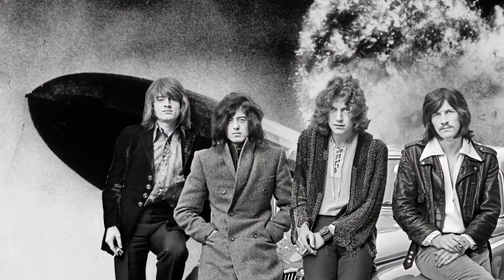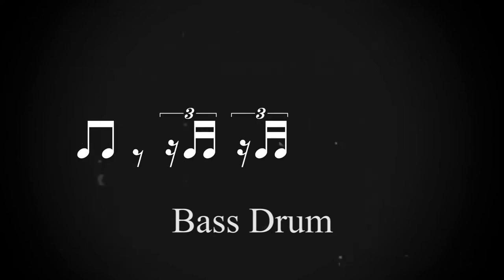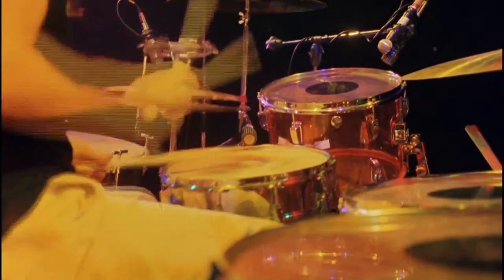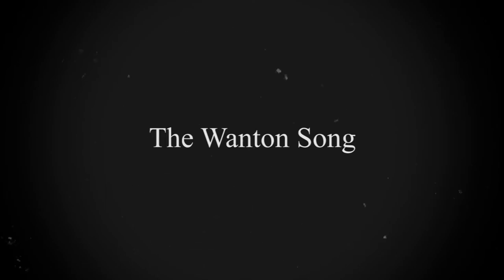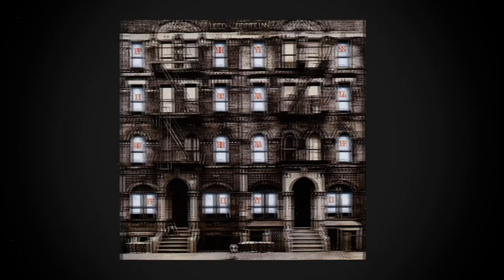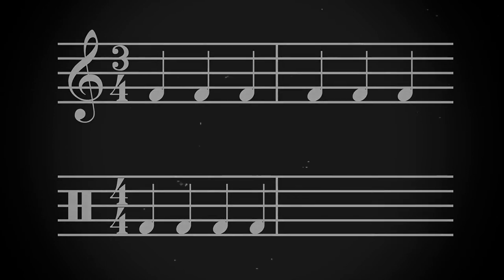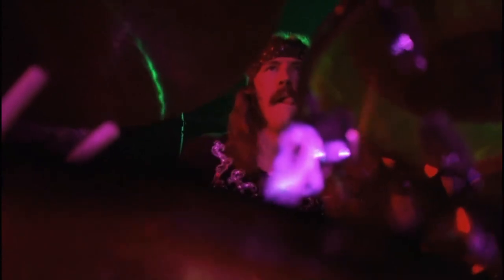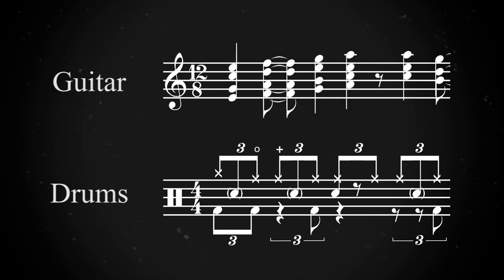What Makes John Bonham Such a Good Drummer